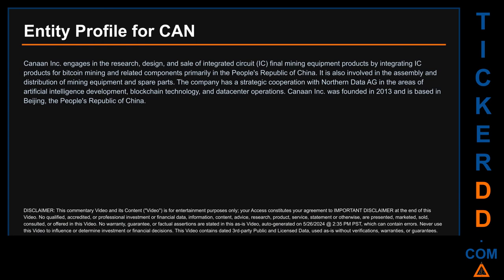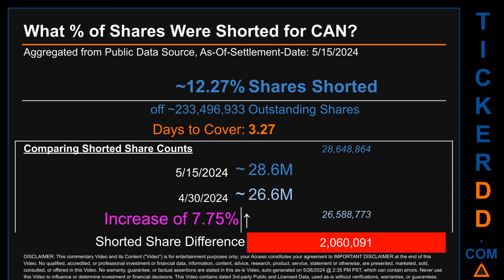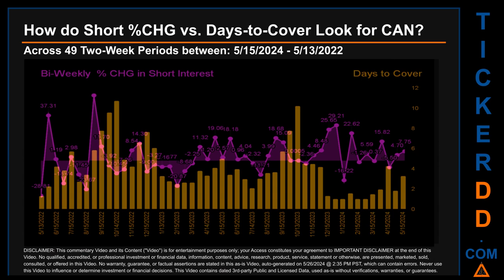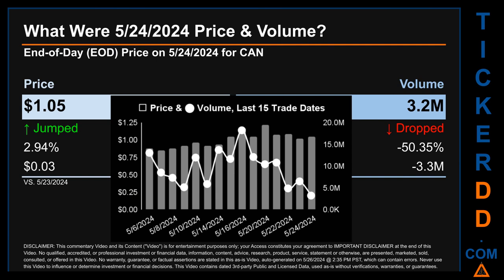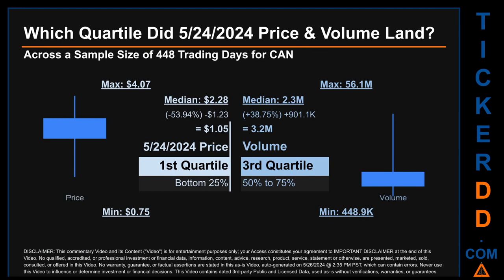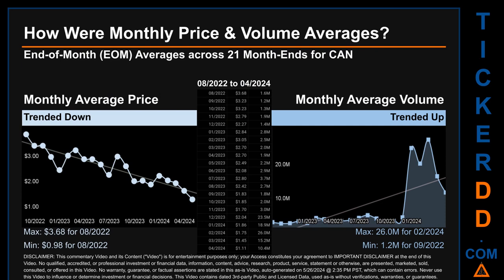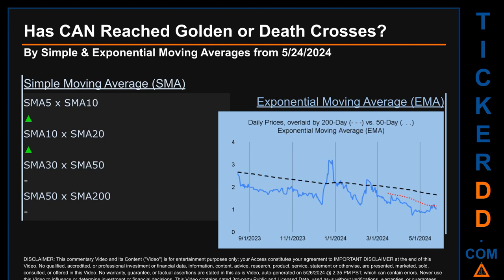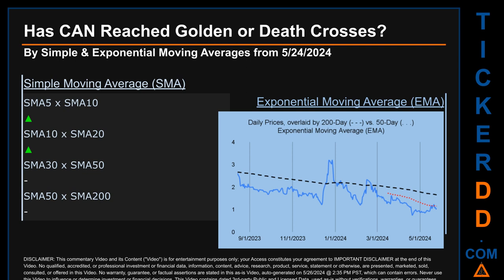What is Short Interest for CAN CAN Price CAN Volume Analysis Latest News for $CAN